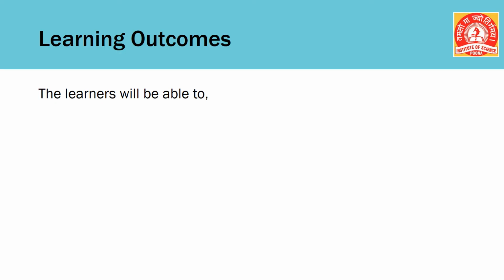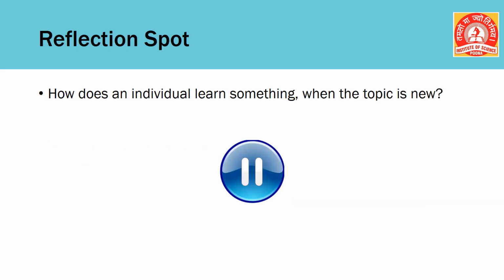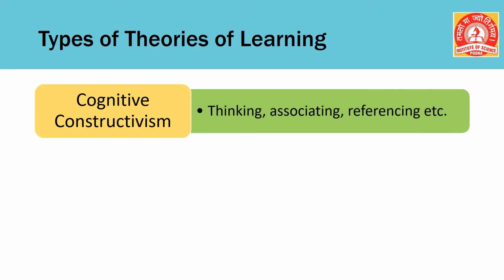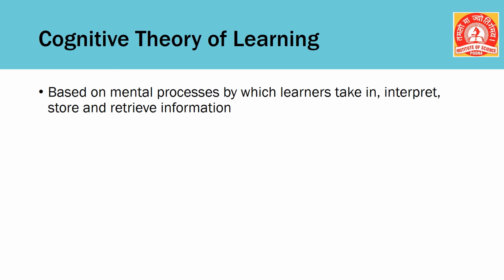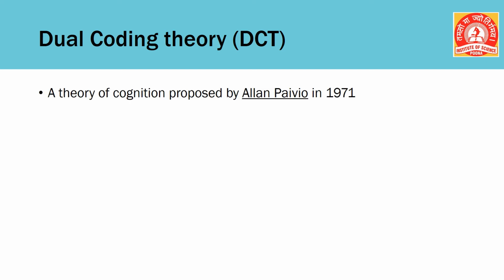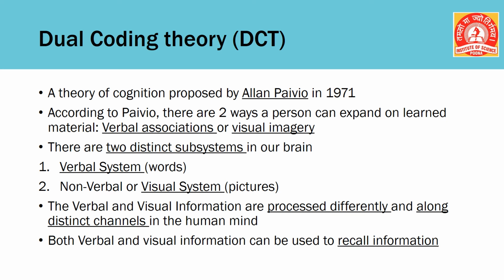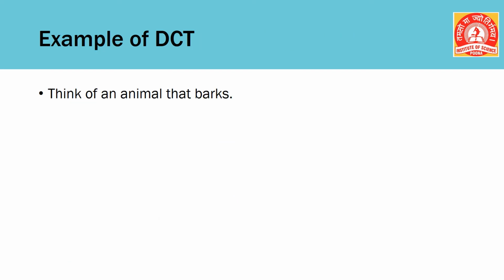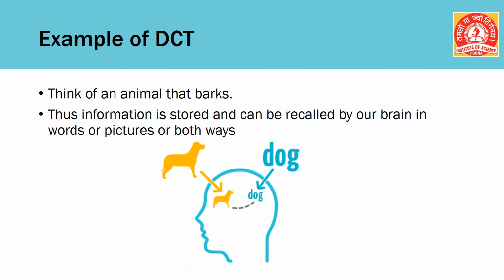Dual Coding theory of Learning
Educational video on Theory of Learning
B.Ed Course 103, Unit 2